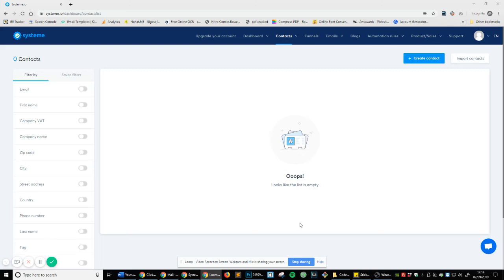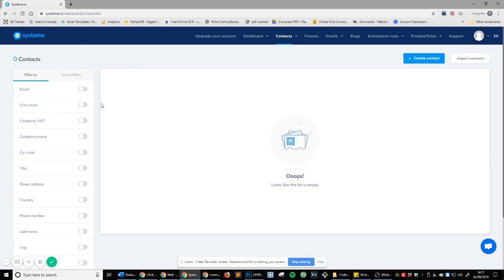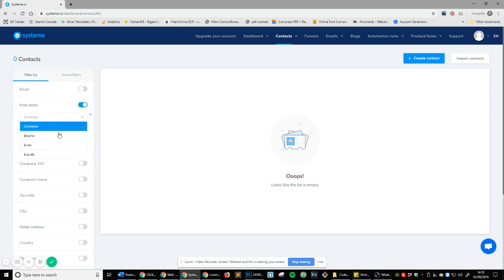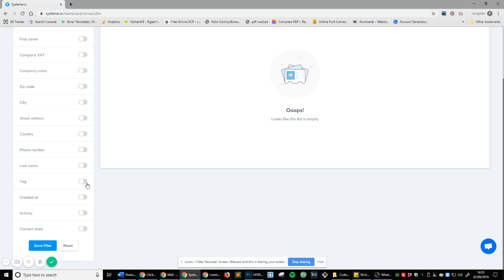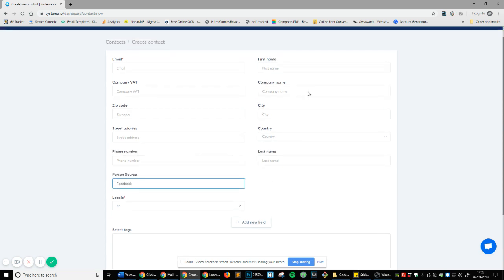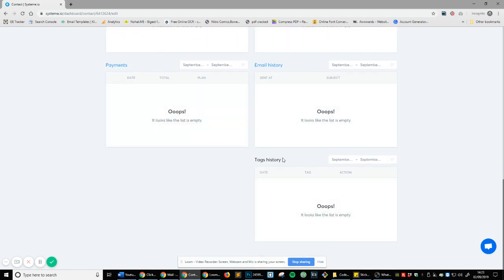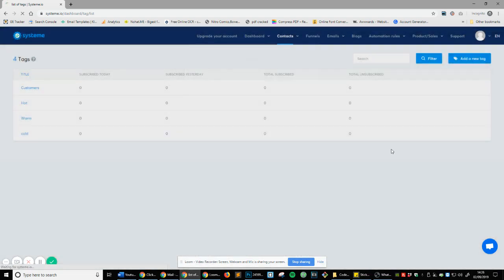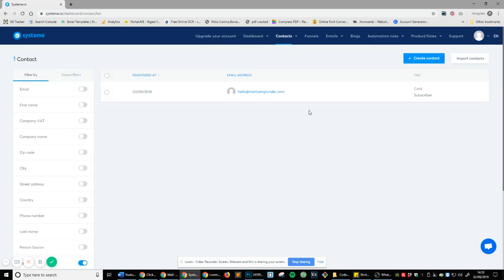Systeme Demo: Contacts And Tags Explained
Systeme Demo: In this video, I explain what Systeme Contacts and Tags do and the importance of them.

⭐My Freebies⭐

🏆 My Goal 🏆

👨 About Me 👨